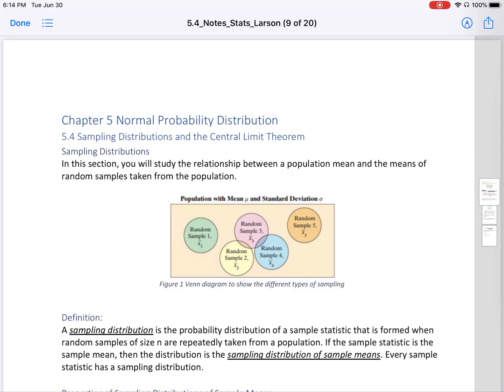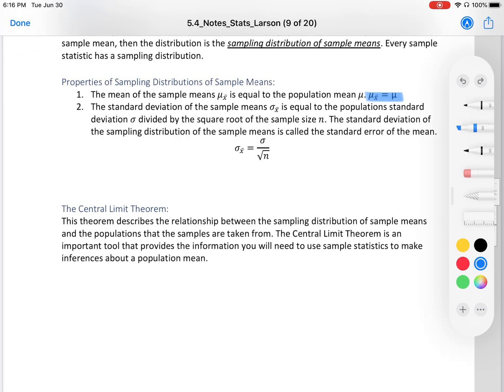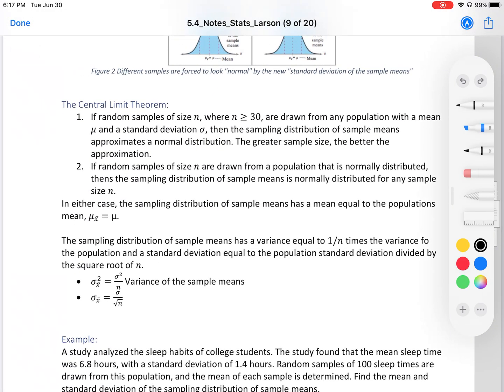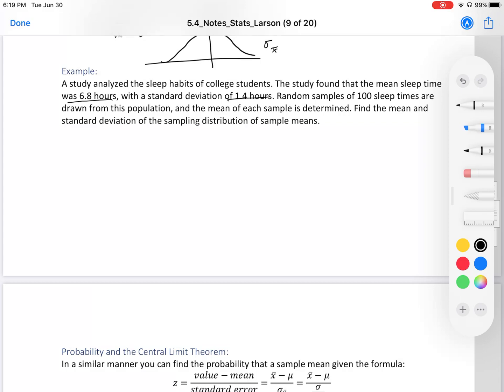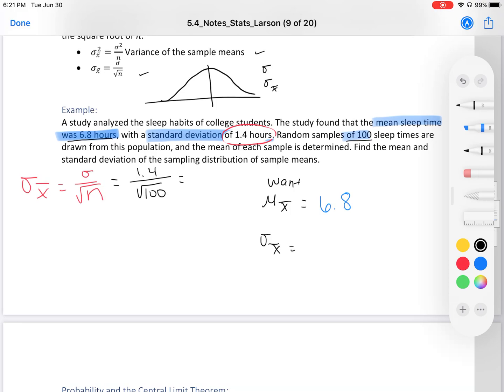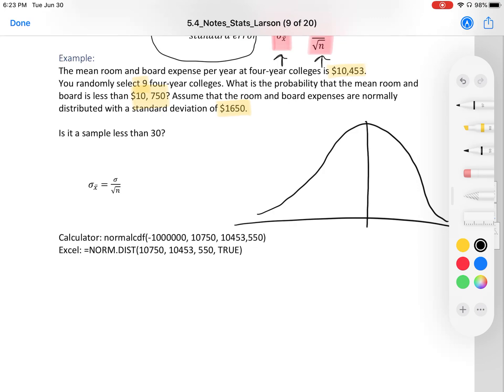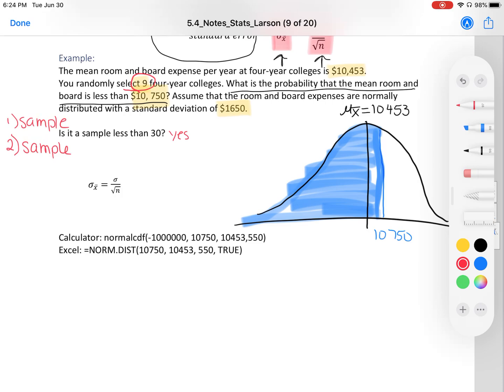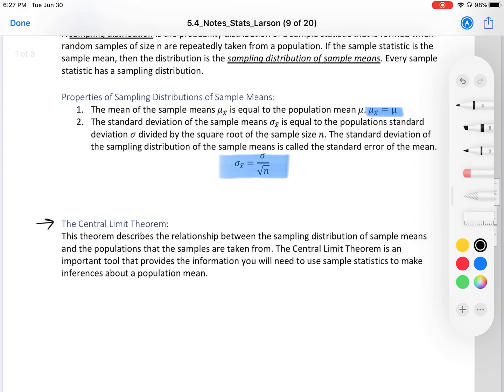Stats Section 5.4